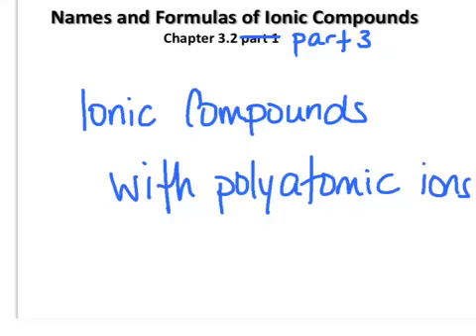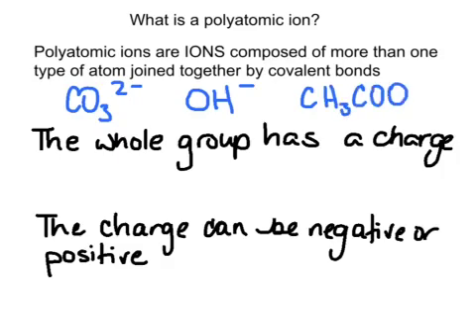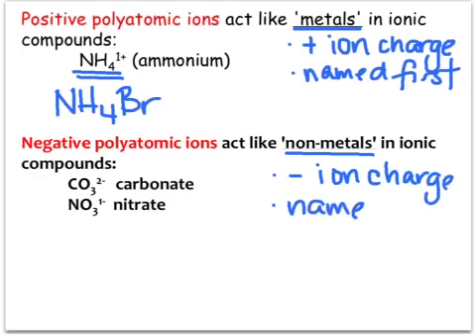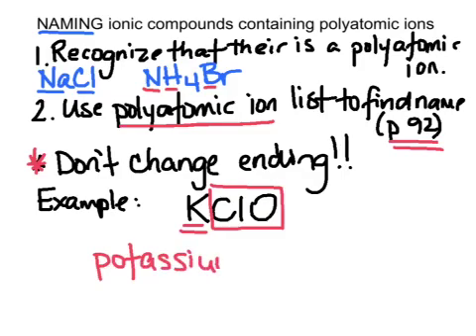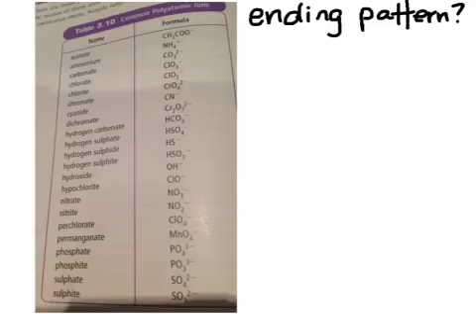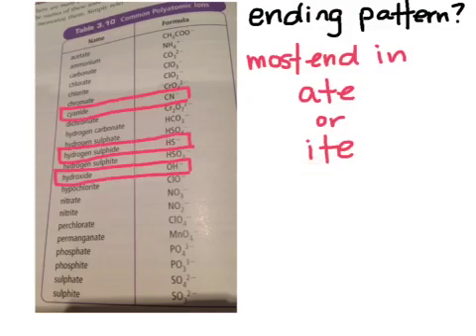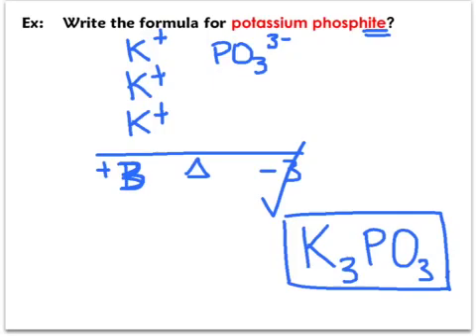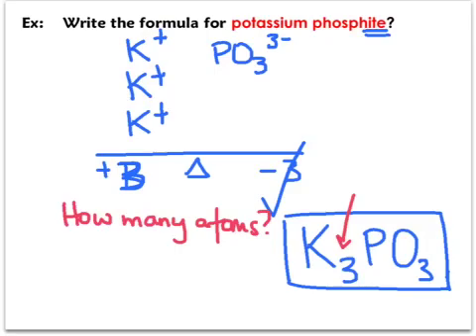Polyatomic compounds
Naming and writing formula containing polyatomic ions